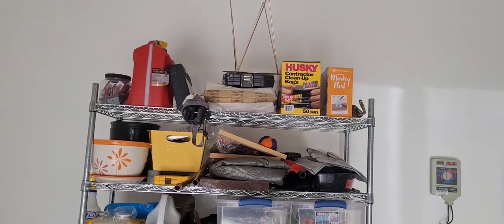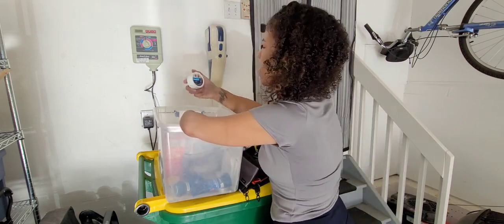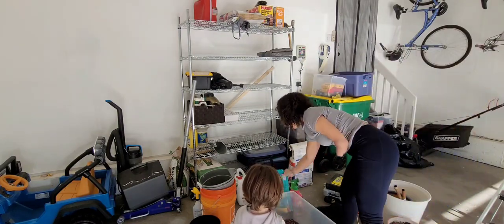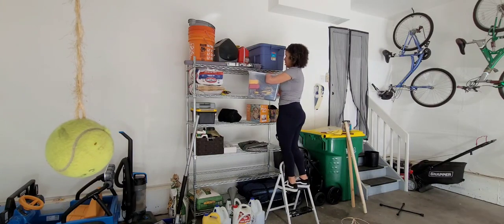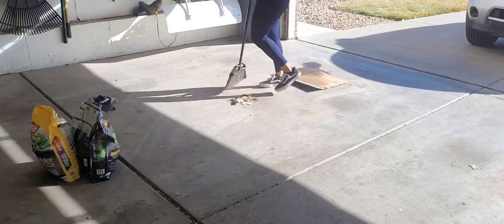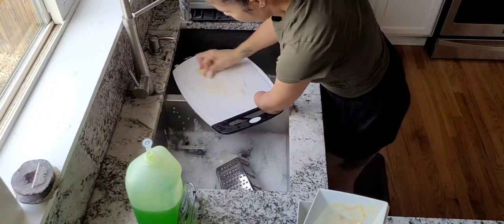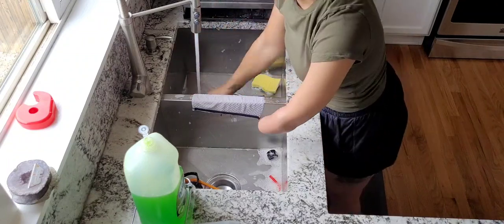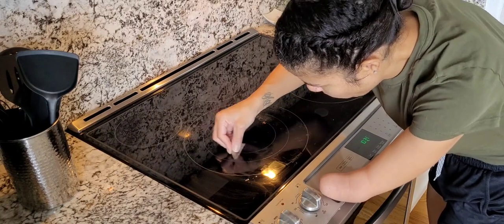CLEAN | PURGE | DECLUTTER | HUGE GARAGE CLEAN + MORE!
Yello! Need some midweek cleaning motivation?? Stay a while! In today's video, I'll be cleaning, organizing, and decluttering the garage, doing dishes, cleaning the kitchen + MORE! I hope this video gives you a ton of cleaning motivation!